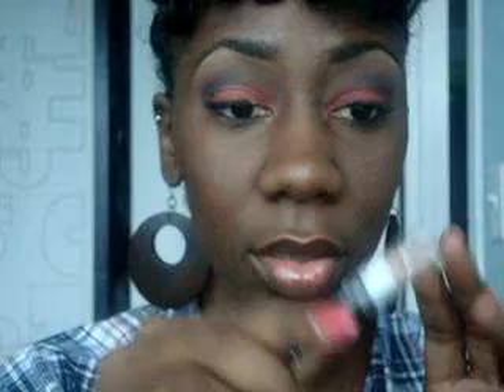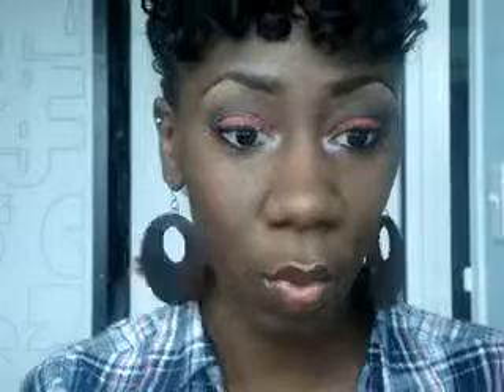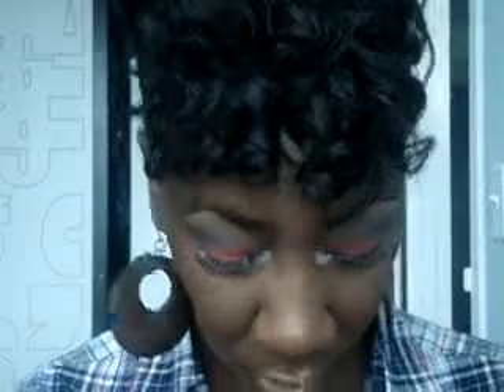4TH OF JULY EYESHADOW TUTORIAL PT 2